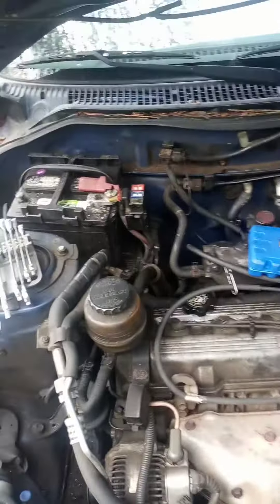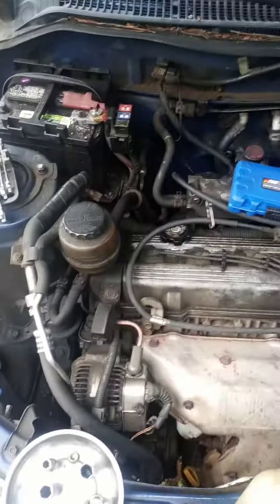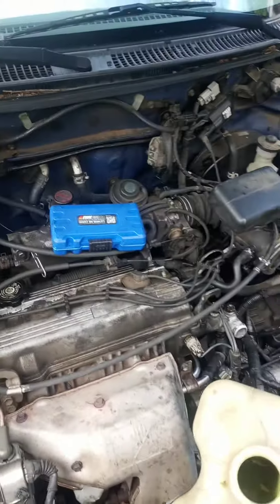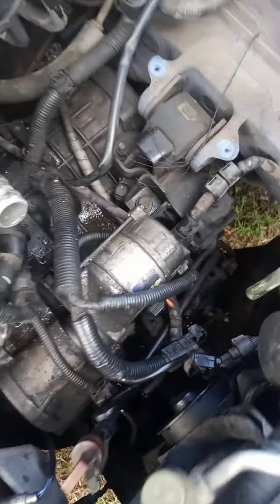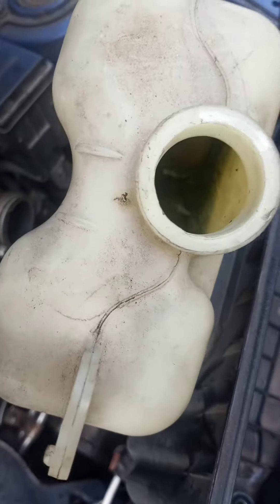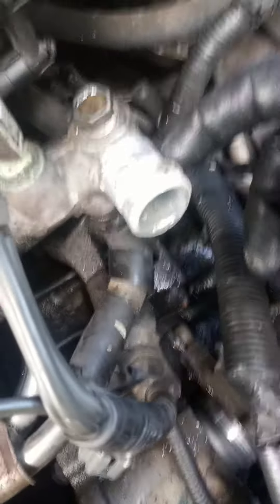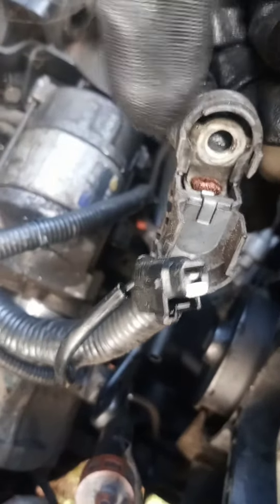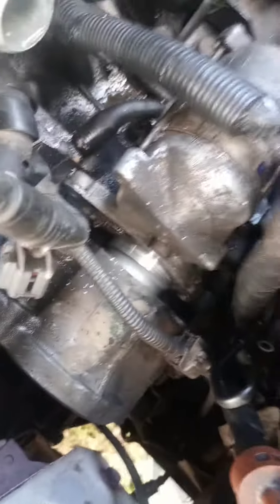Rav 4 starter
Here's a quick video on a 1997 toyota rav 4 starter replacement